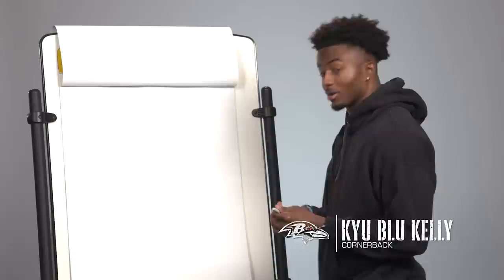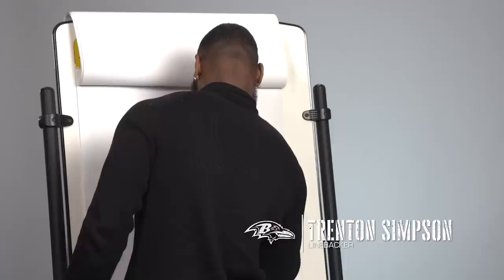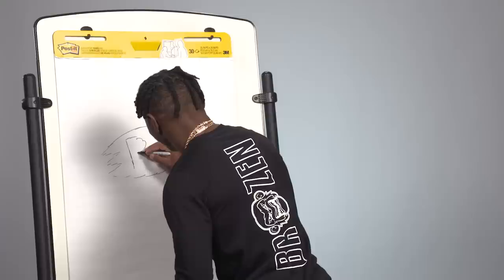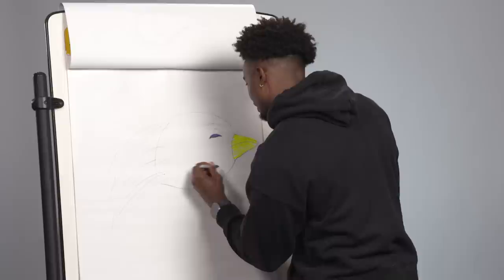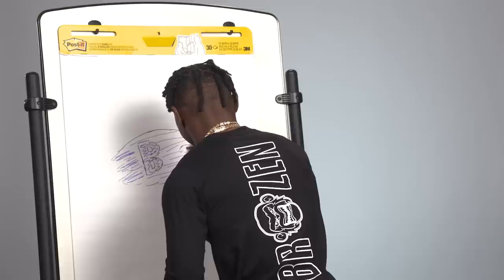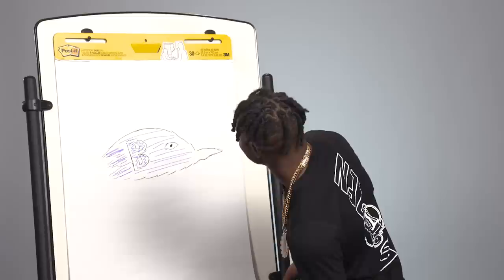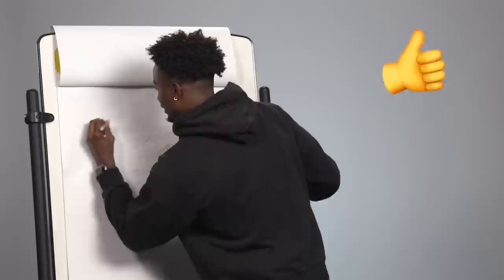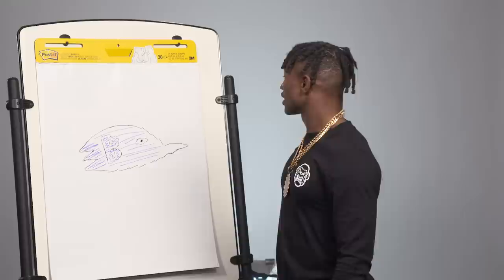Zay Flowers, Trenton Simpson Draw Ravens Logo | Baltimore Ravens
See which 2023 rookie draft pick draws the best Ravens logo.